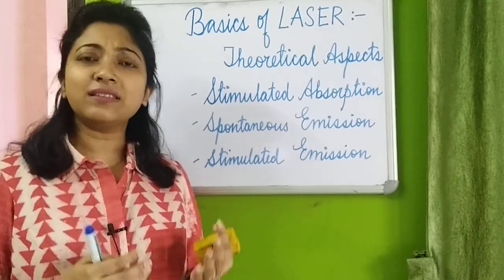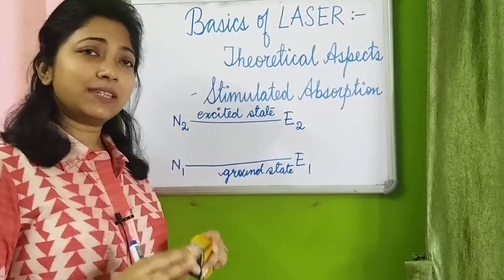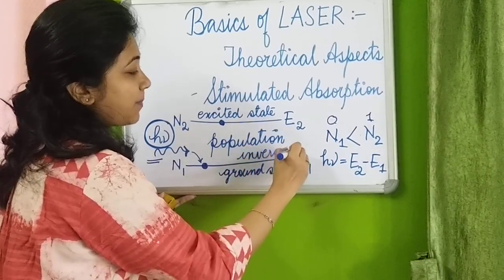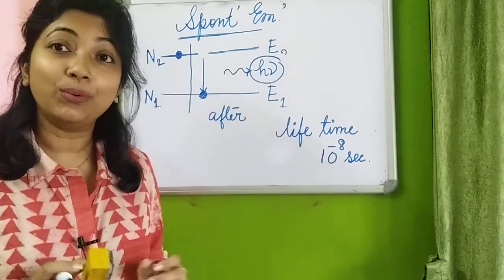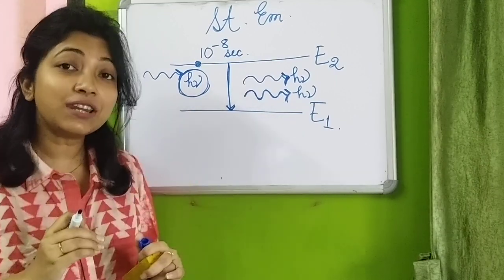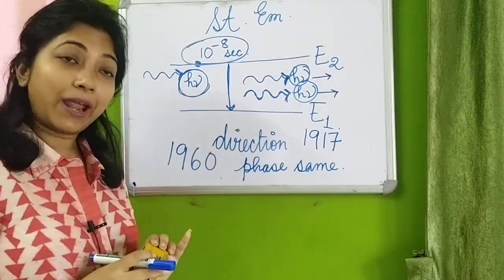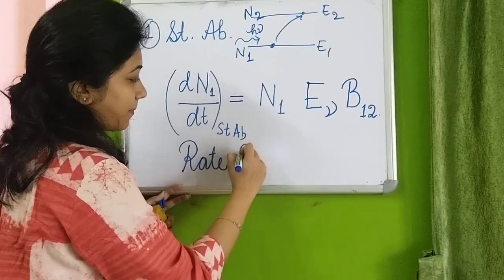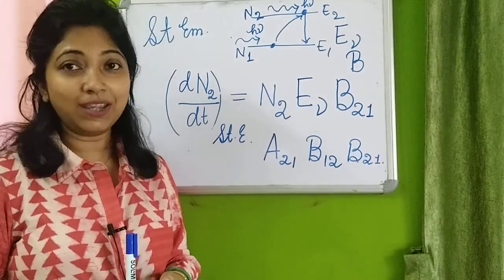Basics of LASER: Theoretical Aspects,Part 1:B.Tech 1st Year Physics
Hello Students, this is the first part of lecture series which gives you the idea about theoretical aspects of Laser process. The complete discussion is available in the 2nd part.